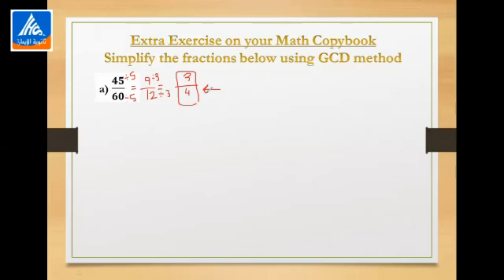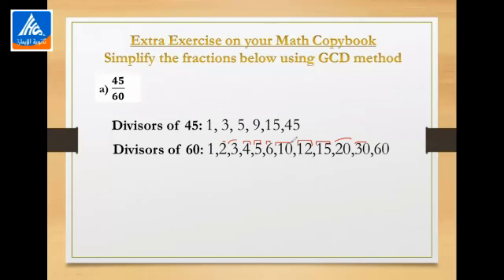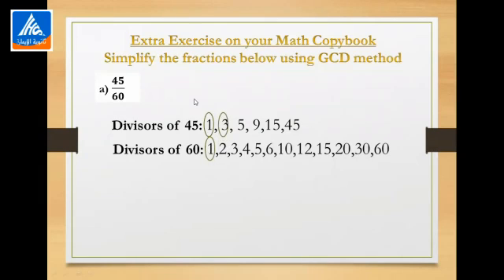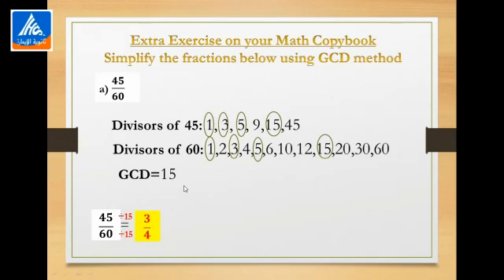simplifying fractions using GCD